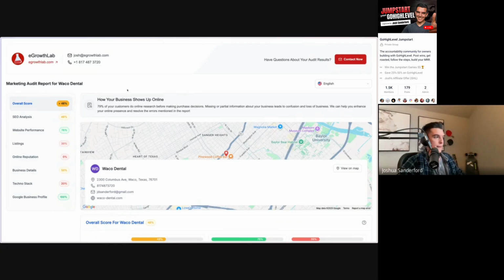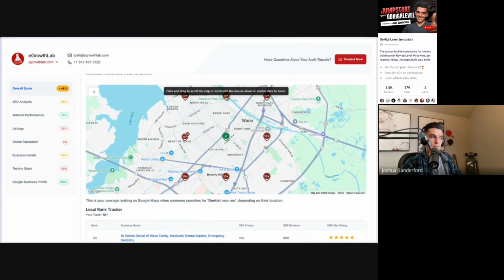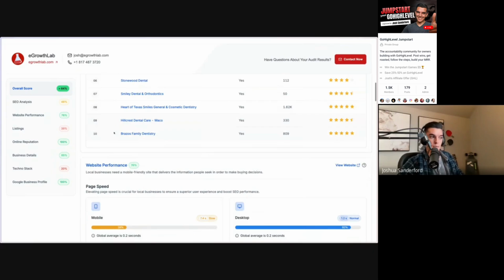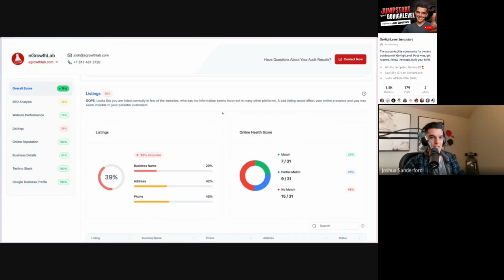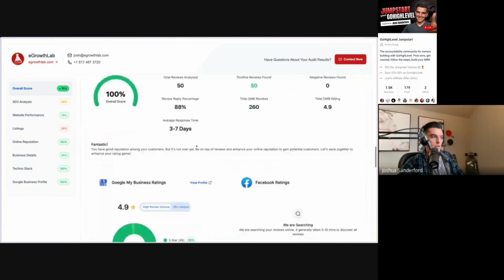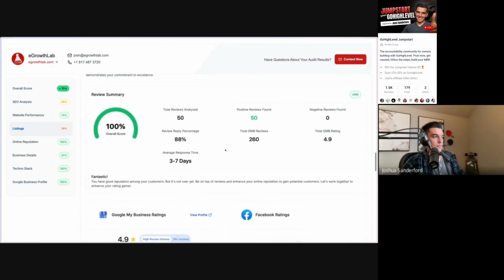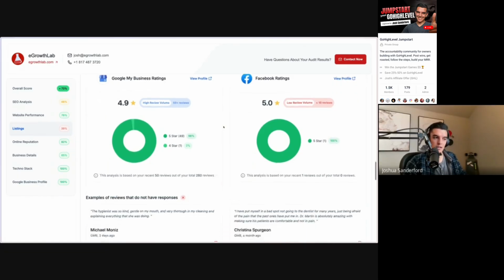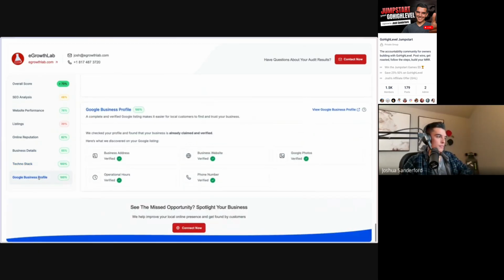How I Get GoHighLevel Clients Using The Prospecting Report (Livestream)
Sell GHL and use my pre-recorded videos to train your clients by join the free community

How I use a simple prospecting report to pitch GoHighLevel and get my foot in the door with new agency clients.

Many agency owners struggle to get a conversation started with potential clients. I use a free audit tool to generate a detailed report that highlights website performance, page speed, and Google Business Profile issues. This gives me an objective reason to reach out and provide immediate value rather than just sending a generic cold email.

By showing business owners exactly where they are losing traffic or failing to rank, you position yourself as a problem solver. This agency audit naturally leads to a discussion about how you can fix these issues using the tools available in your GoHighLevel account. It is a straightforward method for better client acquisition without needing a massive network or a complex sales funnel.

0:00 Automating Prospecting and Lead Capture
1:58 Presenting the Audit Report Effectively
2:47 Analyzing Local SEO and Map Visibility
4:46 Reviewing Listings and Online Reputation